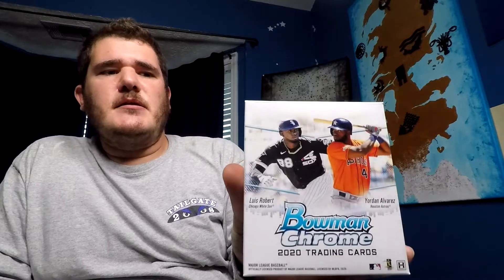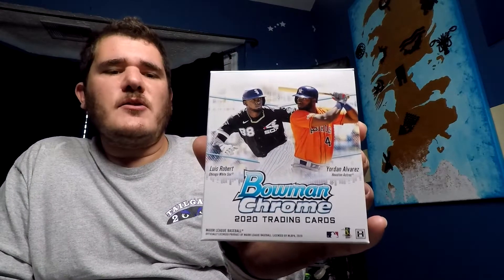Baseball Card Collecting 101 | Collecting for Beginners!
Welcome to my new series, Baseball card collecting 101 | Collecting for beginners. This is a new series in which I'll discuss how to start collecting, what to look for, sourcing cards, sleeves, parallels, hits, research, and many other aspects to the hobby to newer collectors. I hope this video is informative and you learn something new about the hobby you may not have known before!